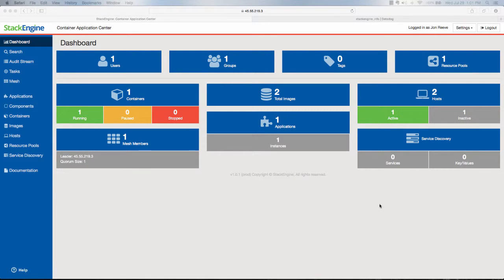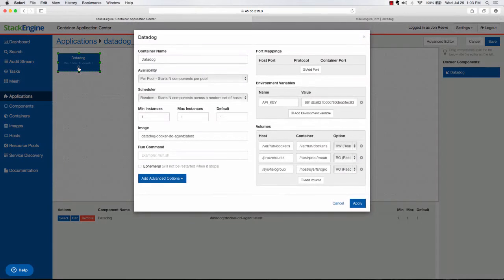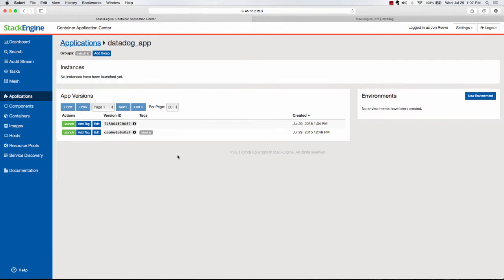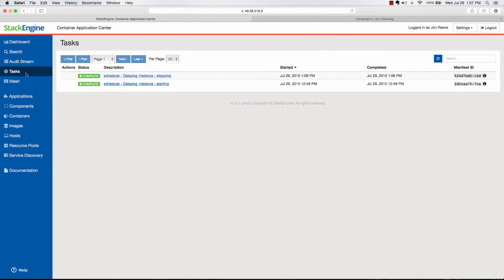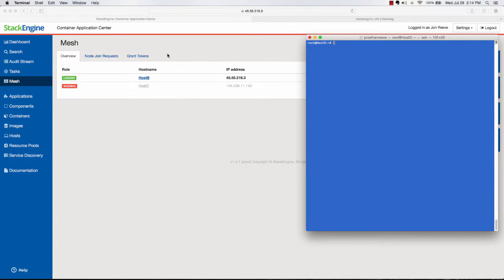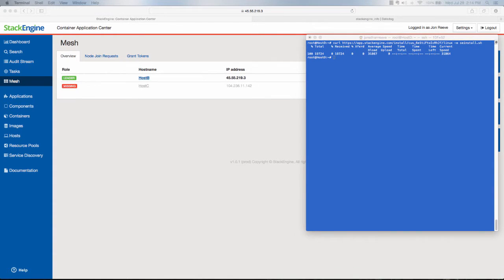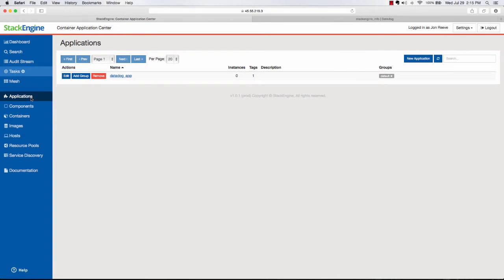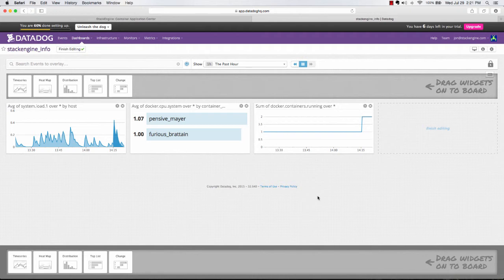Automatically Deploy DevOps Tools On Docker Using StackEngine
Learn how to create policies in StackEngine to auto-deploy your DevOps tools and containers whenever a new Docker host is brought online.